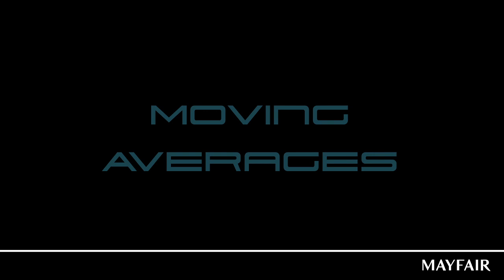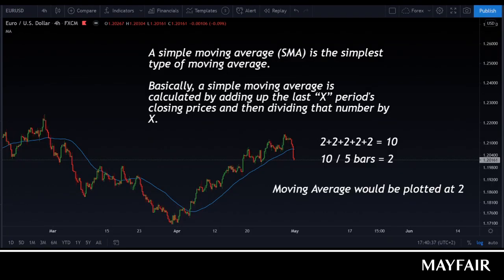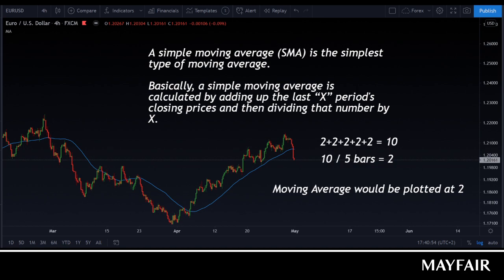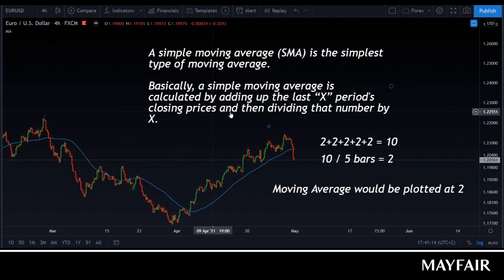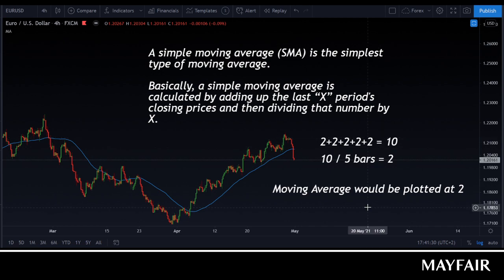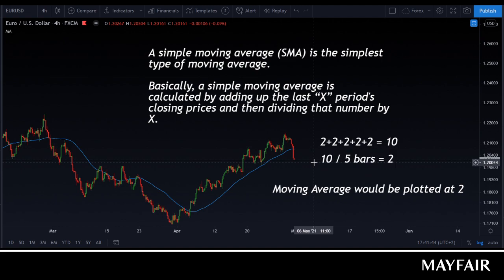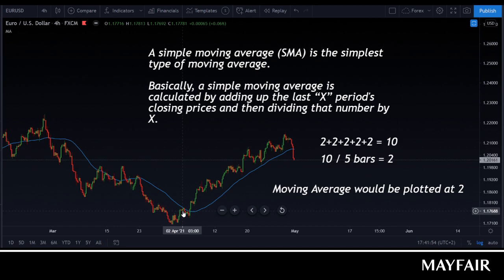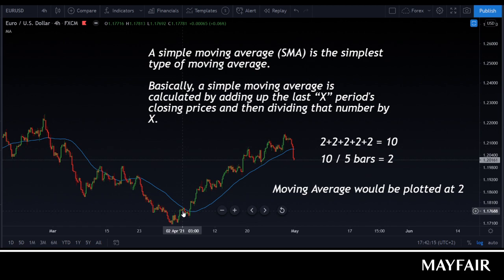Moving Average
Walkthrough of simple moving averages (SMA) - no strategy, just a basic understanding of what they are and where they are used.

For more free education or more advanced mentoring, come and join us on Discord.